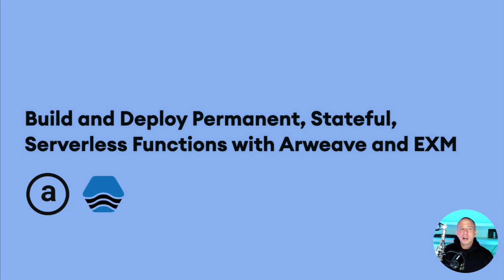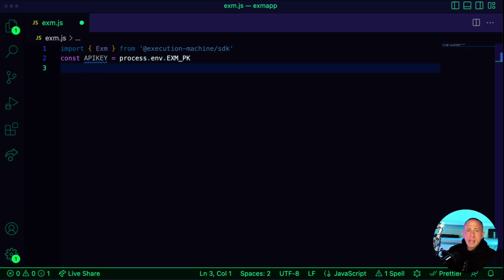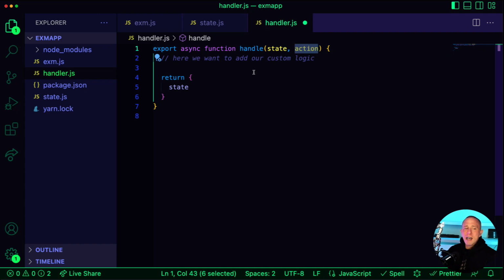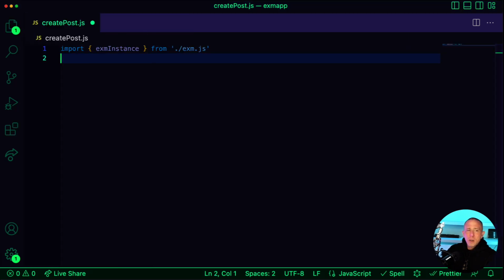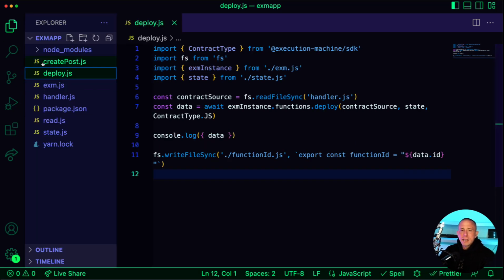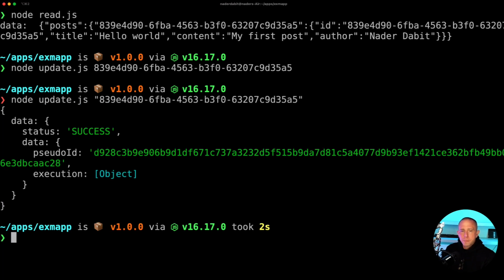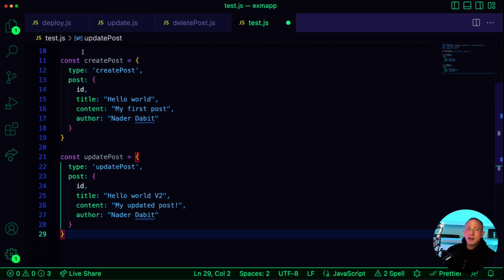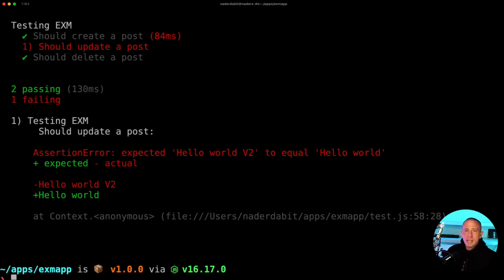Building Permanent, Immutable, and Stateful Serverless Functions with EXM and Arweave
In this video, you'll learn how to build and deploy a CRUD application on EXM using JavaScript.

I'll start with a brief overview of both Arweave and EXM, the we'll jump into writing code by creating a Node.js application and writing all of the code from scratch.

We'll install the dependencies, configure EXM, create an initial state for the applications, and set up actions for creating, updating, and deleting items from the state.

By the end of this tutorial you should have a good understanding of what EXM is and how it works.

0:00 - Introduction
1:00 - Creating the API Key
1:15 - Initializing and configuring the Node.js project
3:08 - Configuring EXM connection
4:23 - Setting up initial state and handler function
8:51 - Reading application state
10:03 - Creating a new post
12:08 - Writing the deploy script
14:27 - Deploying and using the app
15:27 - Writing the update script
17:50 - Writing the delete script
19:52 - Writing out tests
24:24 - Wrapping up